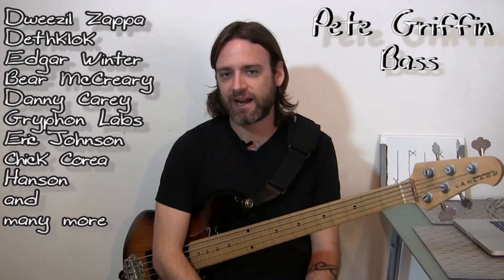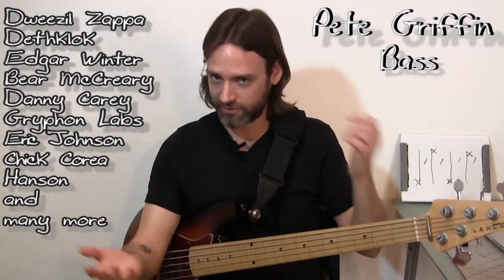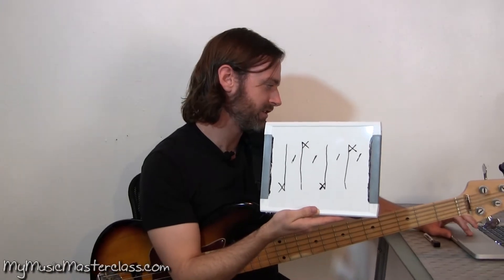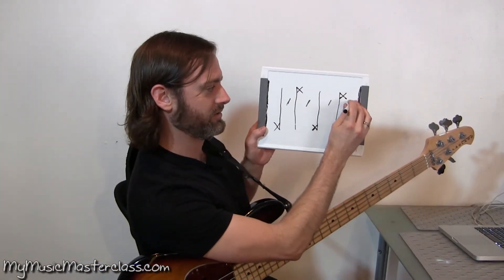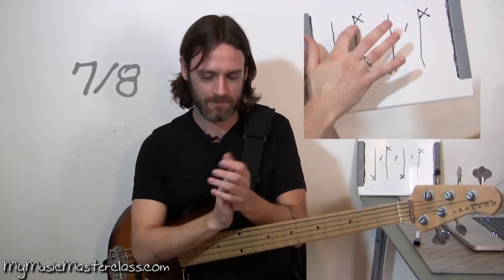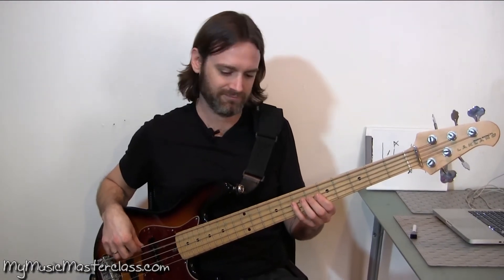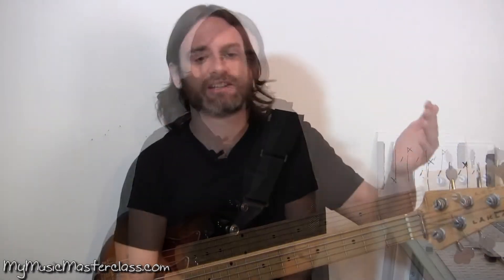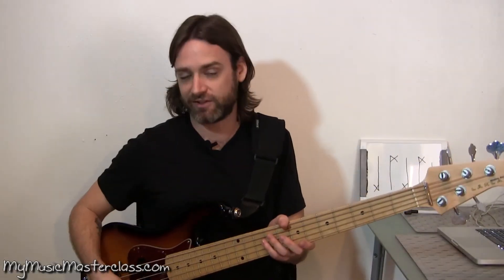How to Play Odd Time Signatures on Bass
Description: In this odd time bass lesson, professional bassist and grammy winner Pete Griffin breaks down odd time signatures. His simple approach will allow you to feel odd time signatures instead of counting them which will make your playing sound more natural.

Topics Covered: Bass, Odd time signatures, 5/4, 7/4, 5/8, 7/8, 9/8, 11/8, 13/8, Metric modulation, Feeling the time signature, Using your body as a metronome, adapting a bass line for different time signatures, Thinking of the back beat, thinking musically.